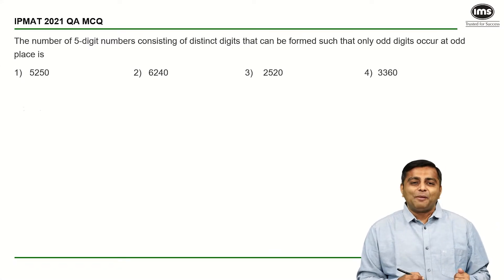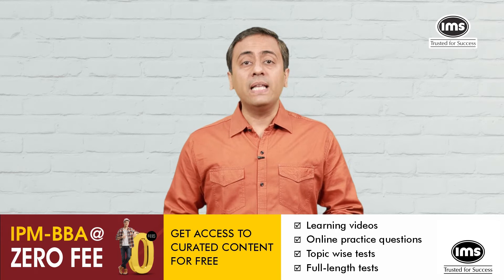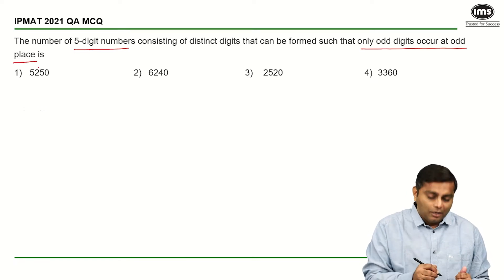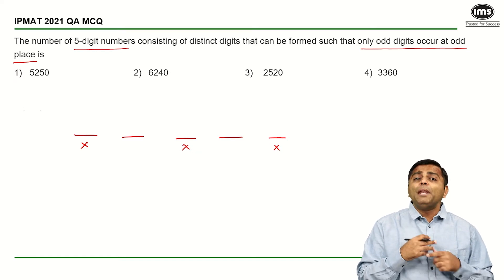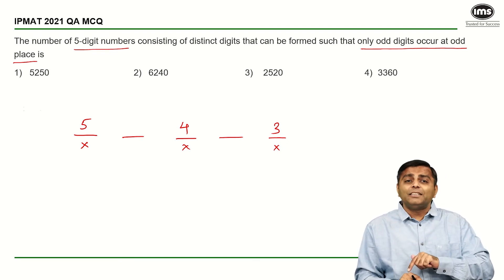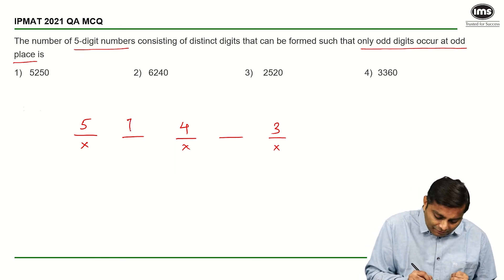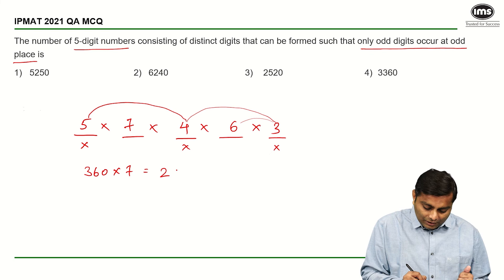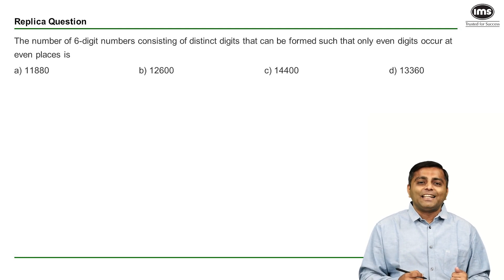#26 IPMAT PYQs - Permutation and Combination | IPMAT Preparation | Best of IPMAT | Kartik Kothari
Unlock the secrets of permutation and combination with our comprehensive tutorial. In this video, we provide a step-by-step guide to understanding and solving permutation and combination problems. From basic concepts to advanced techniques, you'll learn everything you need to know to tackle these challenging topics with confidence. Whether you're a student studying for exams or simply looking to improve your problem-solving skills, this tutorial is your ultimate resource. Watch now and become a master of permutation and combination!